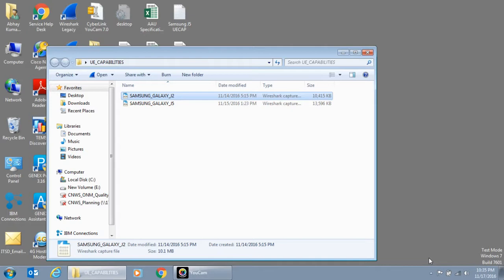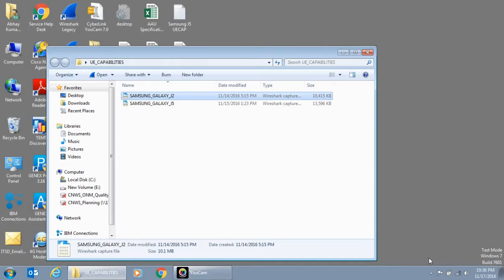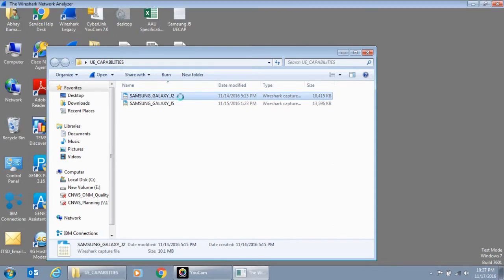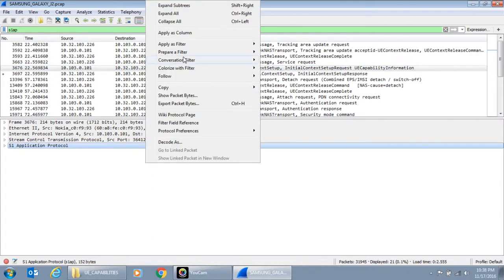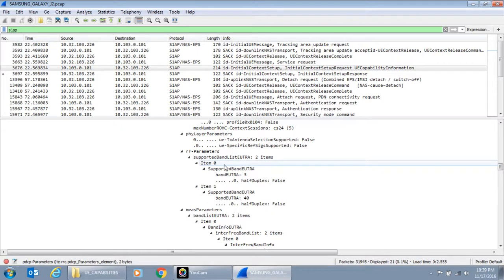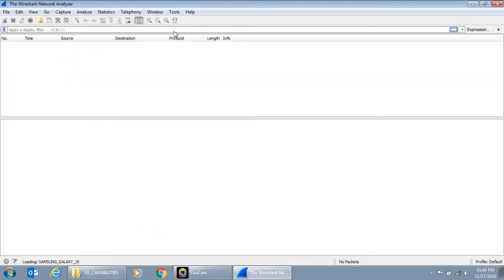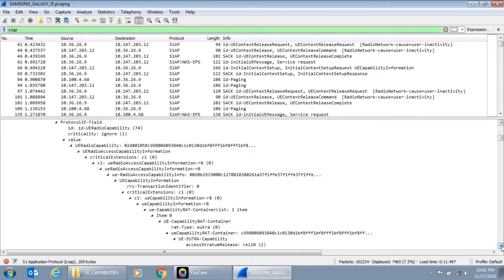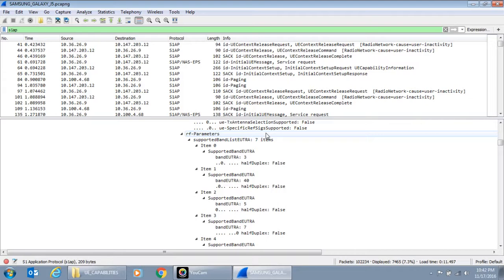4G UE - RF band capabilities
How to identify the 4G UE - RF bands support capability